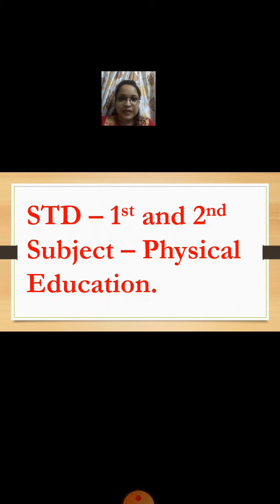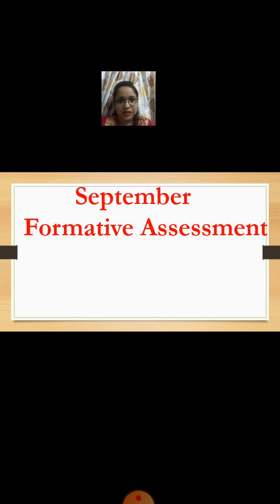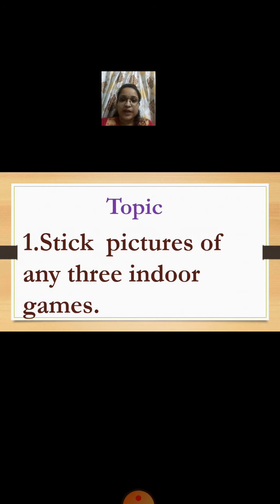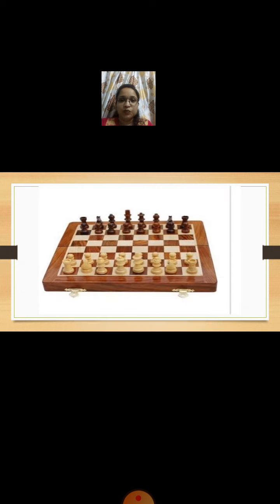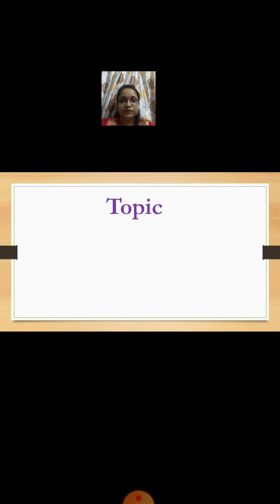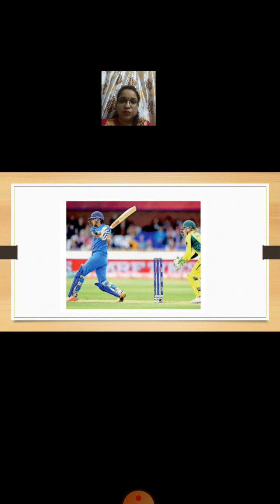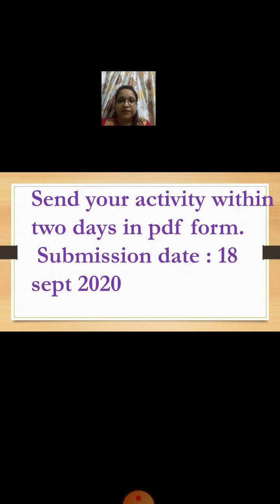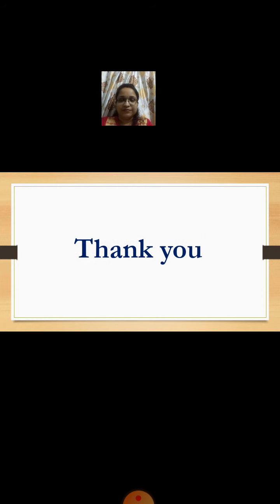class_1_and_2_pt_sept_formative_assessment_16_sept_2020_